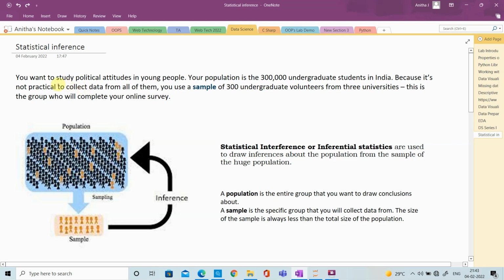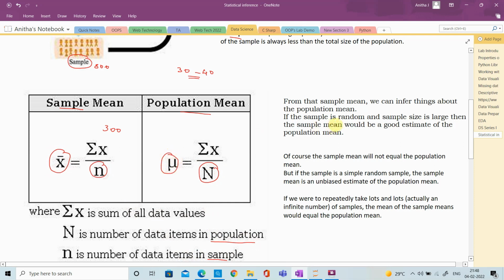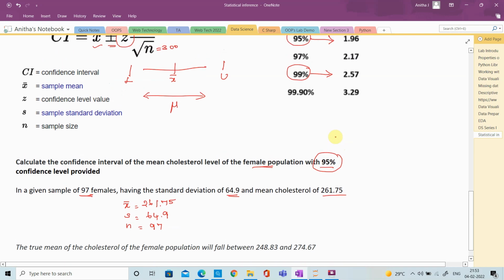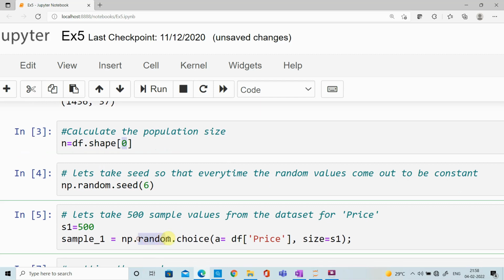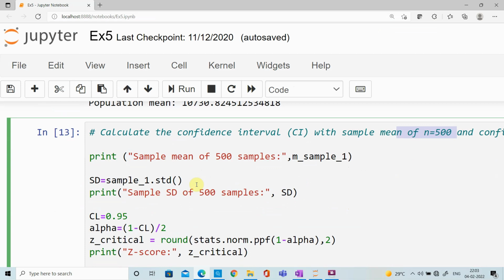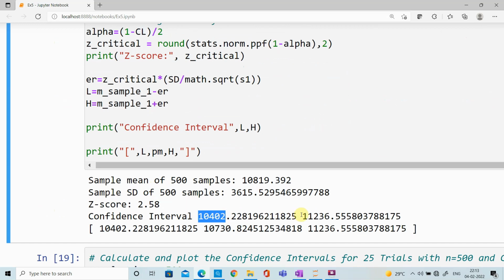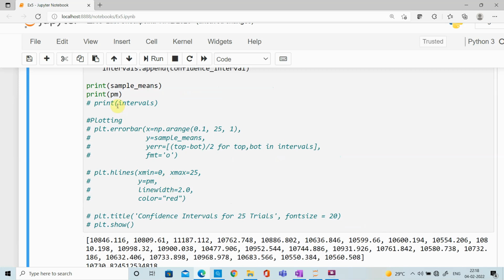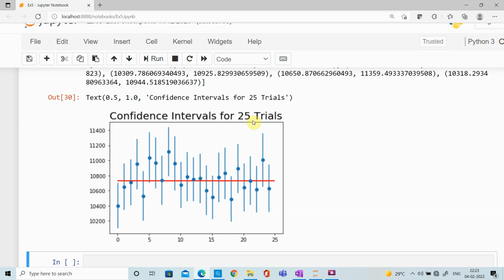Statistical Inference I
Statistical Interference or Inferential statistics are used to draw inferences about the population from the sample of the huge population.
This video explains the calculation of sample mean and confidentia interval using python.